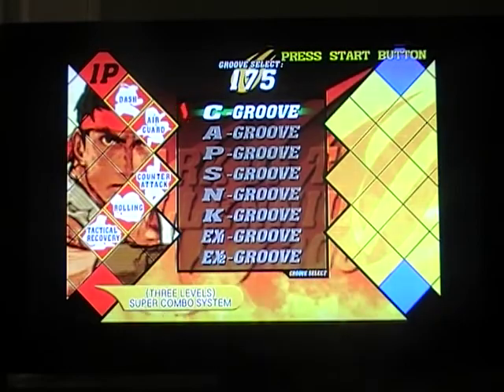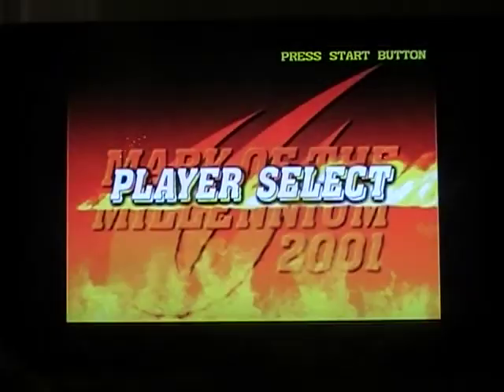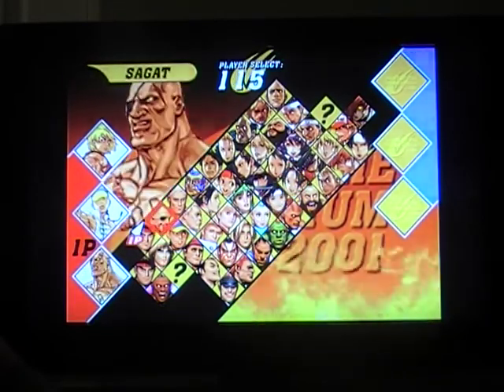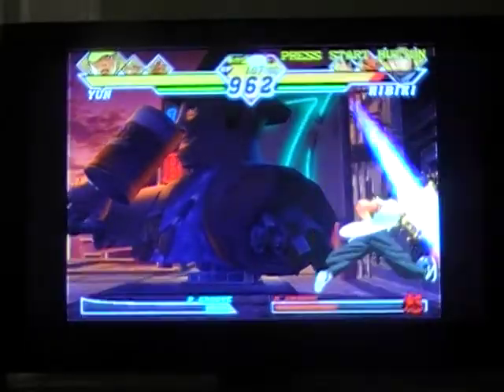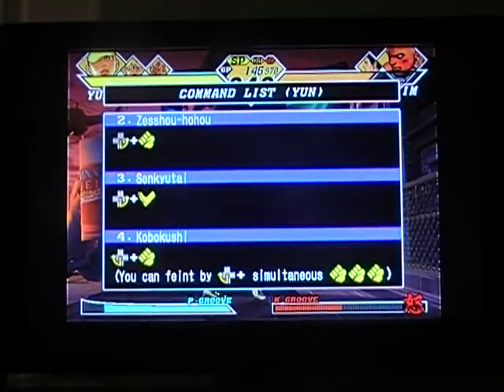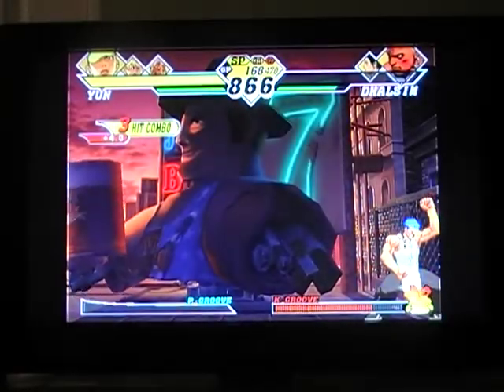Martino007 reviews Capcom vs. SNK 2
Originally by Capcom.